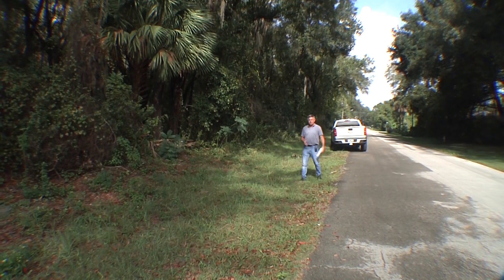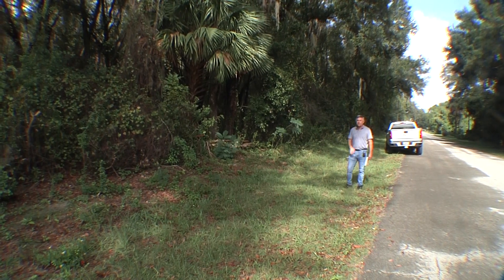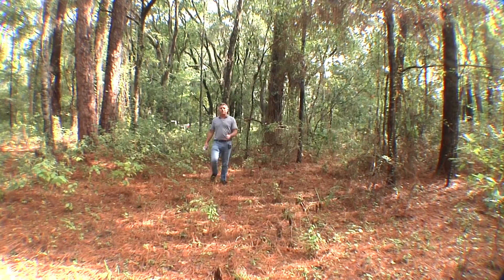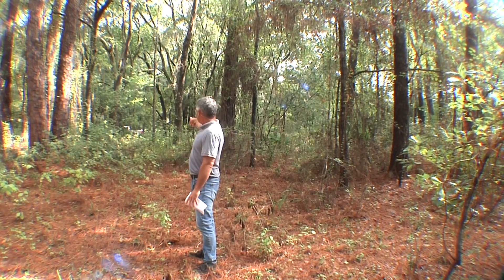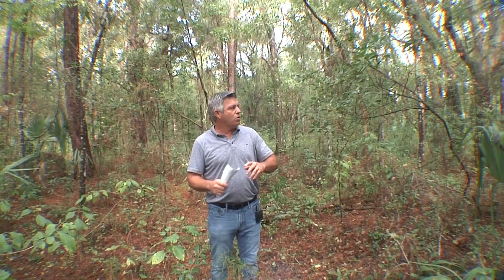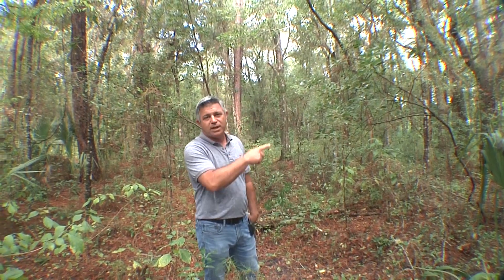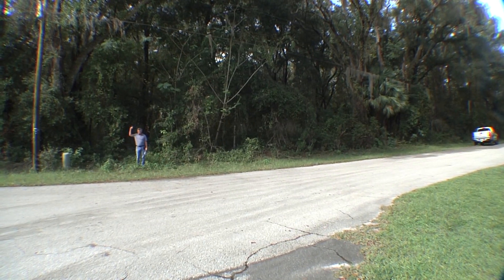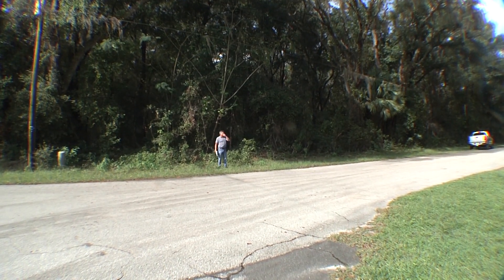Vacant Lot - 10676 N Athenia Dr. Citrus Springs, FL - Item - 599958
Lot Dimensions:80x145
Lot Size:11600 sqft/0.27 Acre
2019 Tax:$59.69
Utilities:City Water/septic
No flood insurance required.

Citrus County, Florida includes the cities of Crystal River, Floral City, Homosassa and Inverness. About 1 1/2 hours north of Tampa along Florida's peninsular coast, the county offers a wealth of opportunities for outdoor adventure. Boaters and anglers will love the county's 25,000 acres of rivers and lakes --- and that doesn't even include the Gulf of Mexico. The county also offers more than 40,000 acres of wooded wonderland in the Withlacoochee State Forest.

Enjoy both land and water activities in this tropical mainland vacation spot. Bird Watchers flock to Citrus County to spot its 250-plus species of birds. Citrus County also offers fishing from its many rivers and the Gulf of Mexico. Other water activities include kayaking, swimming and snorkeling. Also visit the Crystal River National Wildlife Refuge, where you can book a snorkel-with-the-manatees tour.

Buy locally made jewelry at Howard's Flea Market in Homosassa, which also features antiques, books, clothing, arts and crafts. Wine and tea aficionados might visit the Back Porch Garden Wine and Tea Bar in Crystal River, which features 70 loose-leaf teas, and wine from a winery in Clearwater.

Citrus County can satisfy just about any hungry appetite, with restaurants ranging from Greek to pizza, fine dining to Mexican, seafood to sports bars. The area features chains such as Applebee's and Outback Steakhouse. For local flair, try Neon Leon's Zydeco Steakhouse in Homosossa, which serves seafood, steak and chicken Cajun-style. The family-friendly restaurant features live music several nights a week. Try Fisherman's Restaurant in Inverness for seafood, or sail up to Cracker's Bar and Grill on Kings Bay, where you can park your boat in one of the restaurant's slips. Car parking is also available.